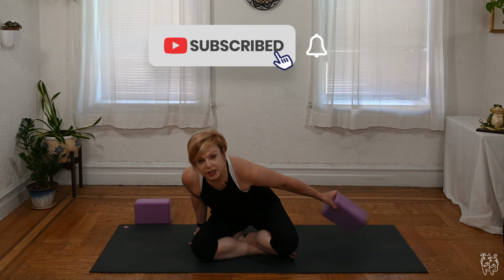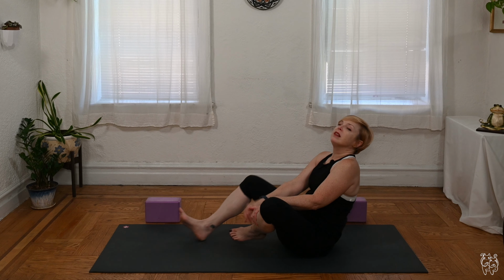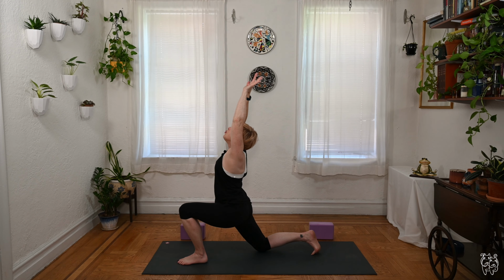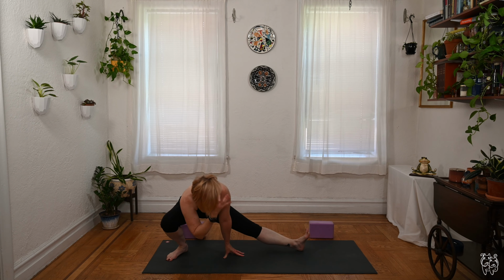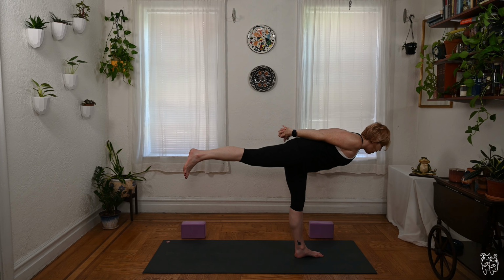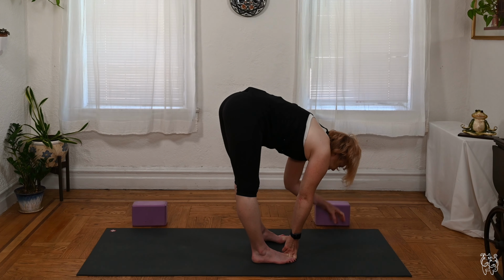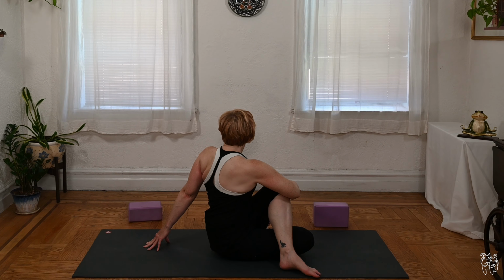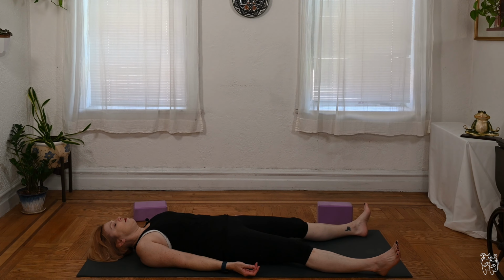Go with the Flow (All-Levels Vinyasa Yoga)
We start with a hip-opening yin yoga stretch before moving mindfully into a fun, balancing yoga flow. Reach out with any questions, feedback (or even special requests in upcoming videos!). Class is for all levels; please modify as you see fit.

New content added on Sunday mornings. So check back each week!

***If you enjoy these videos and want to support community yoga, visit my Patreon page to become a Patron*** Your help enables me to continue publishing these yoga videos and other projects for YOU ($5 and $10 options available). Patronage includes early access to these weekly YouTube videos, Yoga on demand (unlimited access my library of 1-hour classes), eBooks, blog posts, plus discounts on upcoming workshops. Visit the link below for details:

for current schedule of LIVE Zoom classes and to LISTEN to the current Spotify yoga playlist (and yes, you can make requests!)